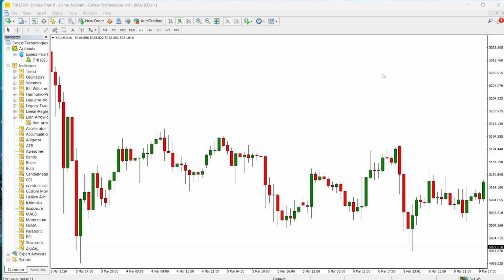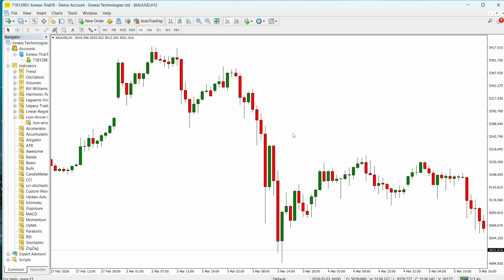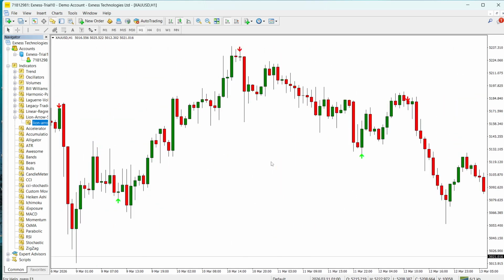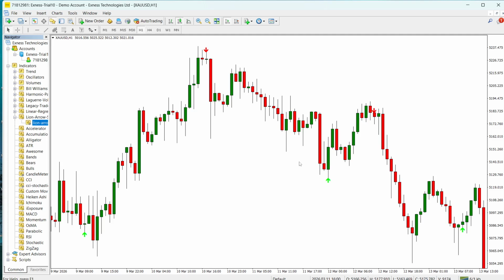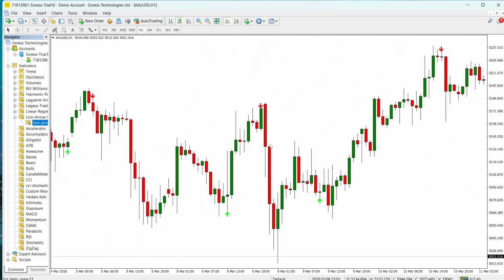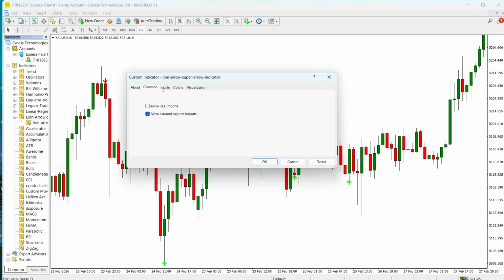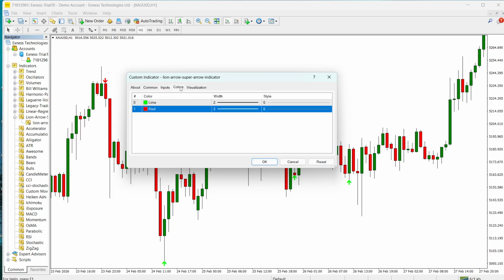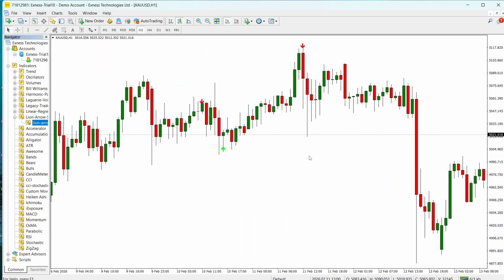Lion Arrow Super Arrow Indicator for MT4 – Directional Signal Arrow Tool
The Lion Arrow Super Arrow Indicator for MetaTrader 4 generates colored directional arrows on the price chart to highlight potential shifts in market direction.
In this video, you'll see how the arrows appear on the chart, what conditions trigger them, and how to adjust the indicator's settings for your preferred trading timeframe.